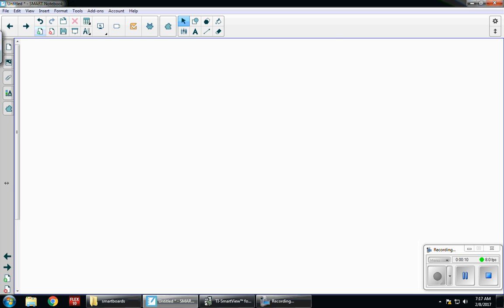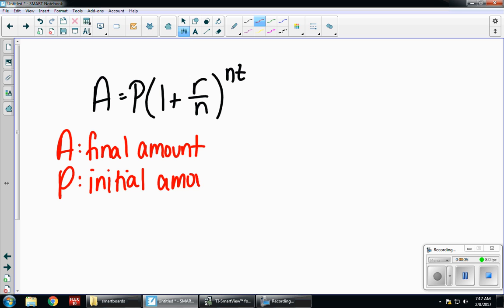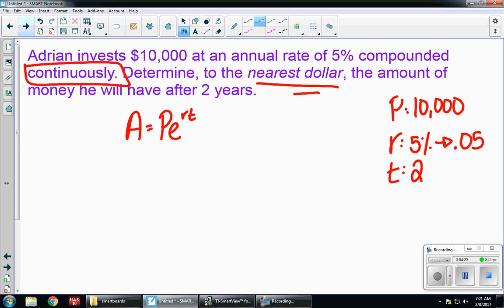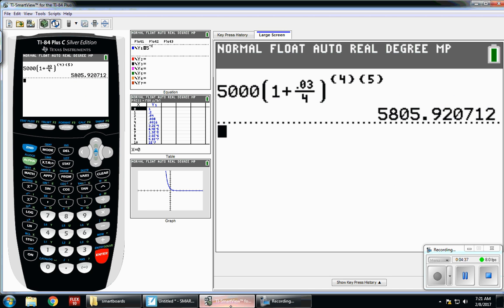Compound Interest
This video shows examples of the compound interest formulas including compounding continuously.